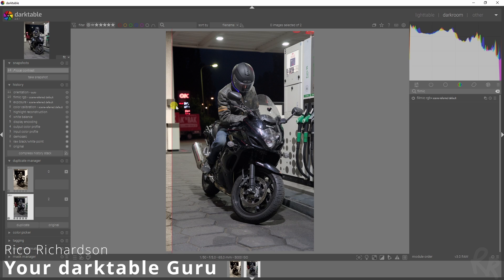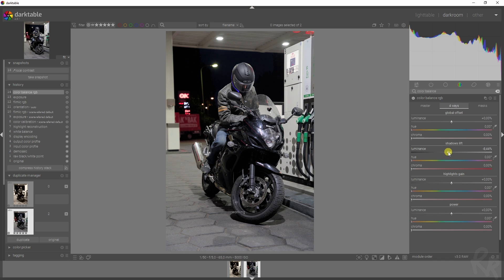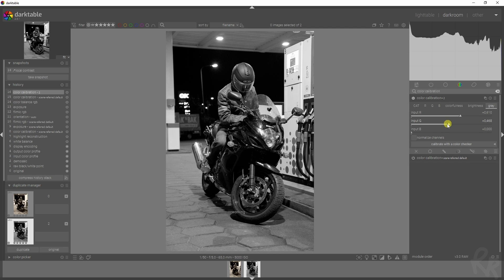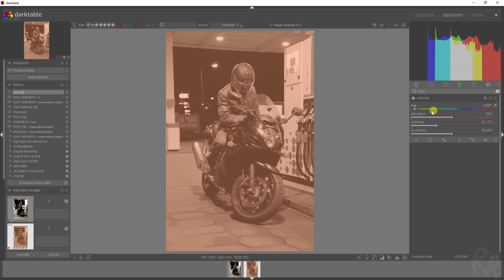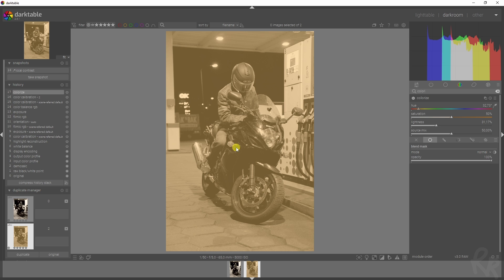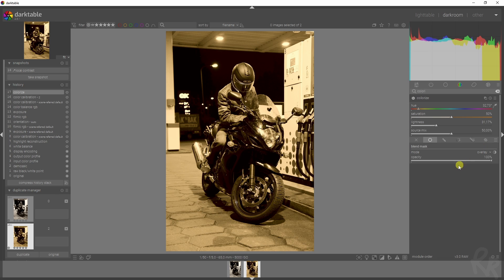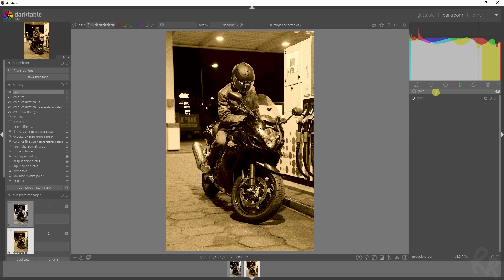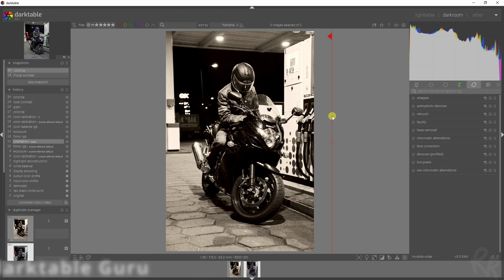Create a VINTAGE LOOK in darktable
Dive into the world of vintage photography with our detailed Darktable tutorial, where we explore how to create stunning vintage effects using modules like Colorize, Grain, and Color Balance RGB. This video is perfect for both amateur and professional photographers who want to add a timeless feel to their images. We'll also delve into the power of blend modes, including Normal, Overlay, and Hard Light, to show you how to manipulate these settings for the perfect vintage aesthetic.

🚀 What You'll Discover:

Introduction to Vintage Effects: Understand what makes a photo look vintage and how Darktable can achieve this style.
Using Darktable Modules: Step-by-step guidance on using specific modules like Colorize, Grain, and Color Balance RGB to create vintage effects.
Blend Modes Explained: Learn how different blend modes can alter the mood and texture of your images, enhancing the vintage feel.
Practical Examples: See real examples of how applying these techniques can transform your photos into works of art.

🔥 Why Watch This Video:
This tutorial is designed for anyone interested in the art of vintage photography. Whether you're looking to replicate old film camera effects or simply want to add character and nostalgia to your photos, this guide will equip you with the tools and knowledge needed to master vintage photo editing in Darktable.

🔔 Stay Updated!

Your engagement and creativity drive us to keep producing helpful content for photography enthusiasts!